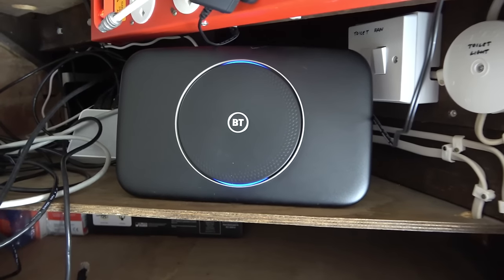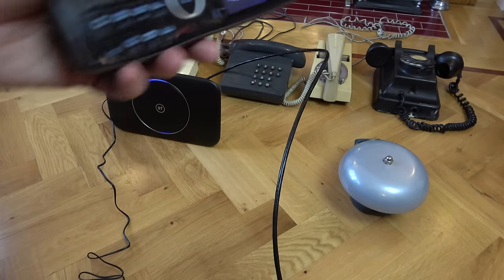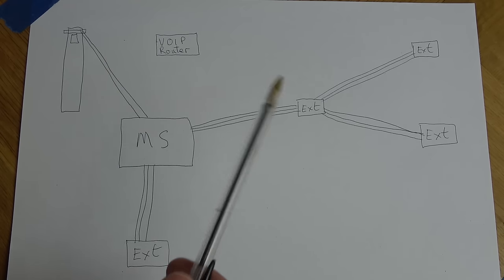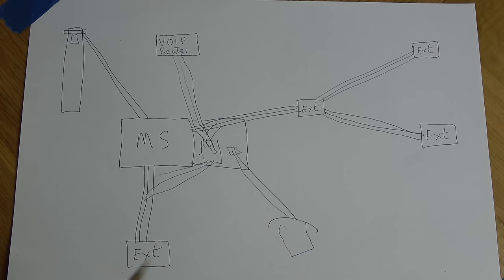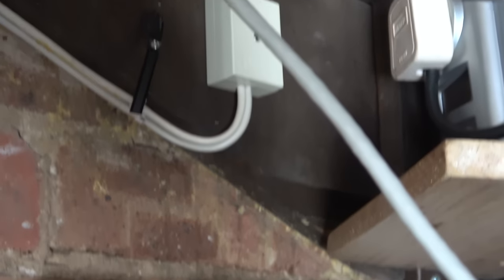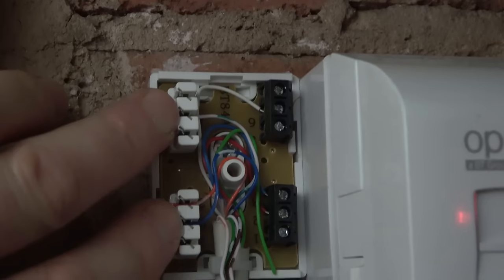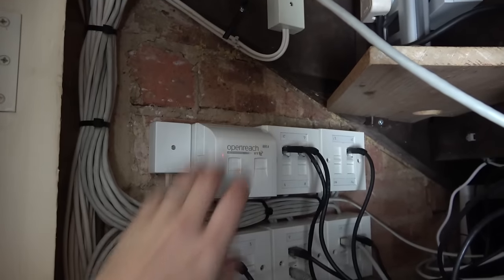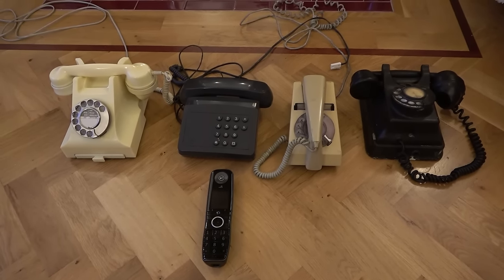How to Connect Landline Phones / Extensions to VOIP on Fibre Internet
If you have moved over to Fibre (Fiber) Internet then you may have had all your existing house phones disconnected. In this video we run some tests and get the house phones working again in a property that now has a VOIP only phone connection. We try out various different things to see what works.
Vince 👍